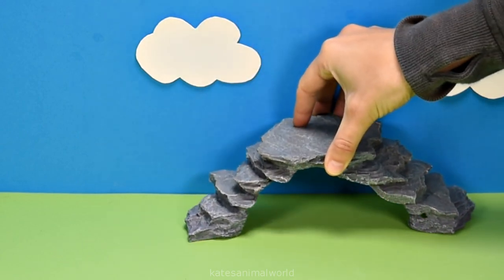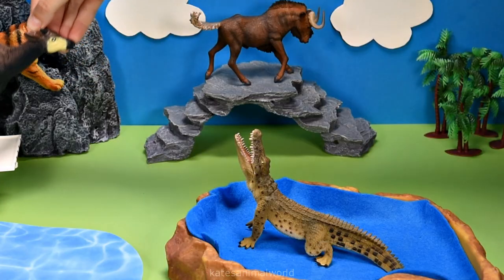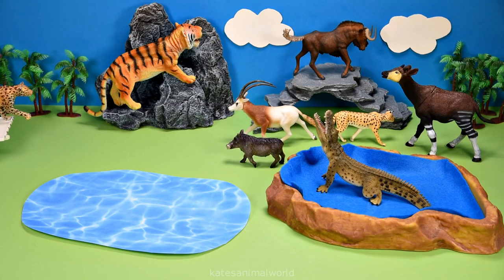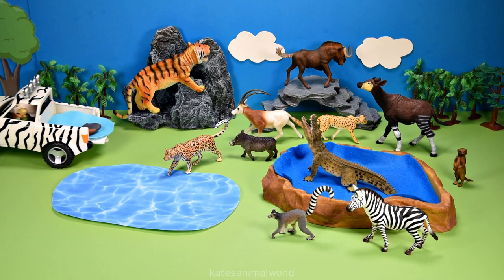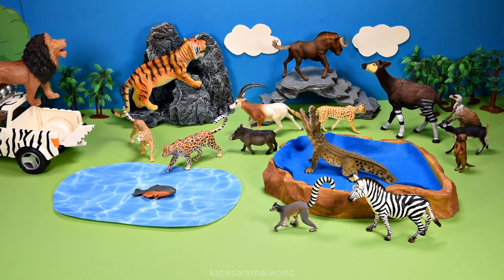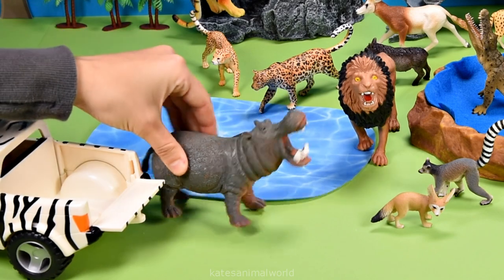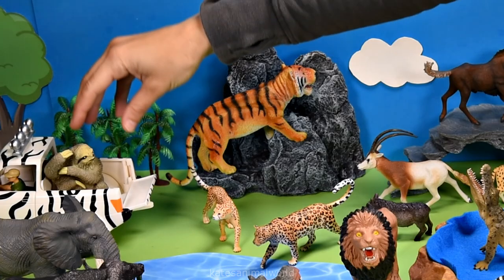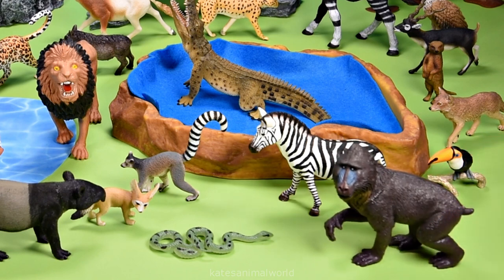Safari Diorama for Playful Animal Figurines - Learn Animal Names